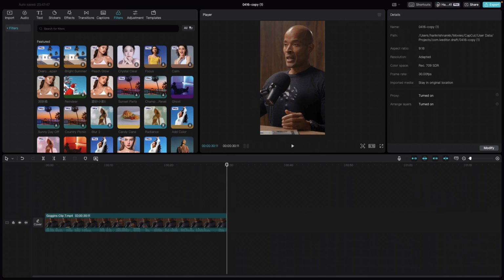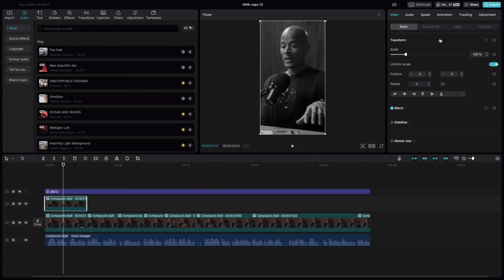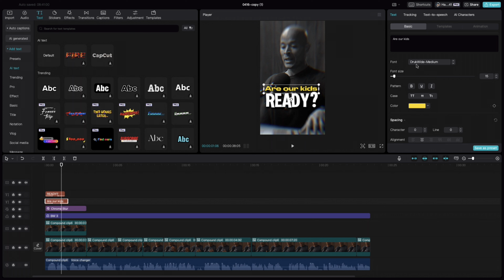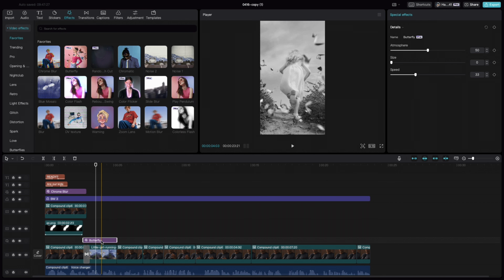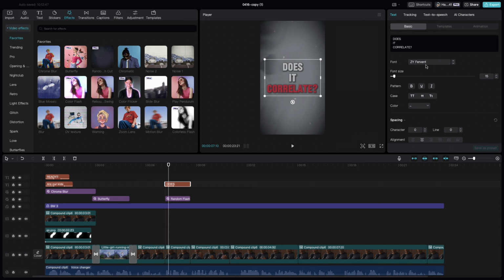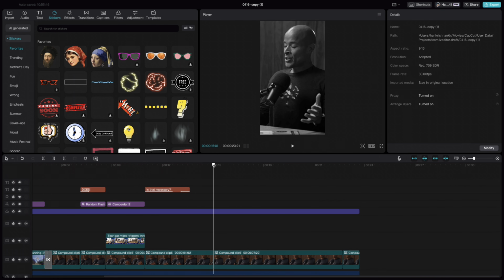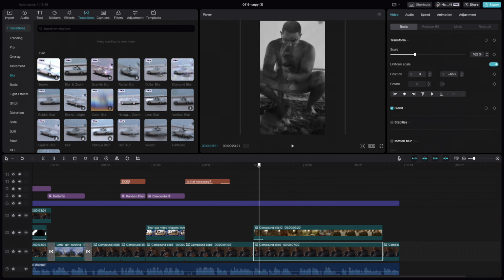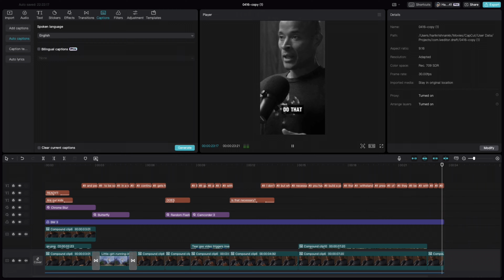How to create Motivational niche in Capcut with AI & go viral! | Full tutorial in 20 mins 🚀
In this video, lets make use of Capcut to create a motivational reel.

Finding the starting point to edit ( timestamp 1 min )

General Q & A:
- Am I using capcut Pro?  Yes.
- Can you send me a crack ? - No, I don't use cracks.The country I am from, I do not have restrictions.
- Can you suggest the best VPN to use capcut? - I don't know about VPN to access those.
- How to get capcut pro?  - I login to my mobile capcut, buy a subscription and login to the desktop with same account to get the pro effects. Capcut is country specific. Some effects are not available in some countries. eg: I don't ever get layers option.
- Where can I find assets you use? - All assets are from canva & capcut ( pro ) / pexels / motion array
- How to get motion array pro assets for free? - Honestly, I dont know.
- Can you share the motion array assets with us? - Its a per person licensed subscription which doesn't allow general share.
- Do you edit on capcut mobile? - No. The number of layers to manage is too much. Getting the same level of precision is tough. At this point, capcut mobile is not in plans.
- Which country are you from? - Does it really matter? Still,  🇮🇳 to 🇨🇦